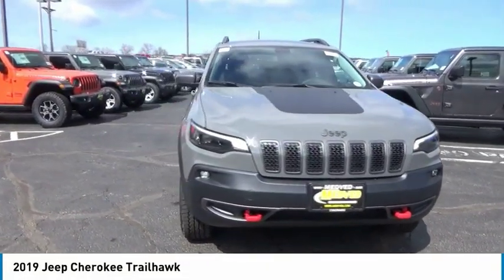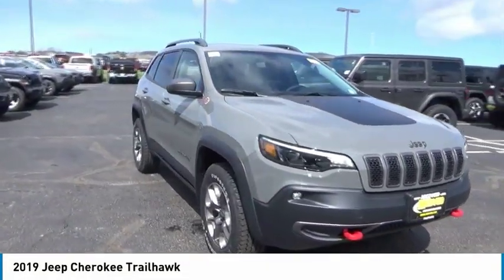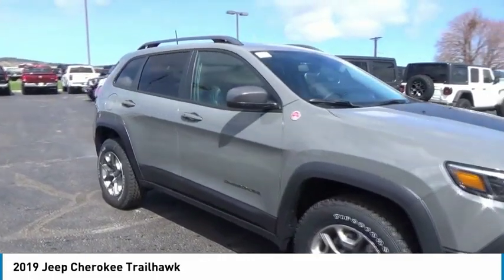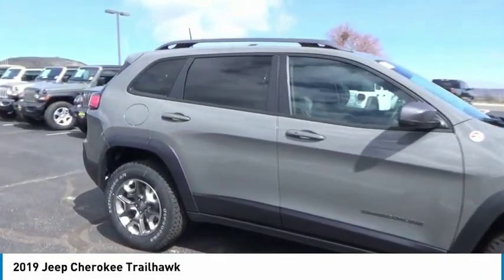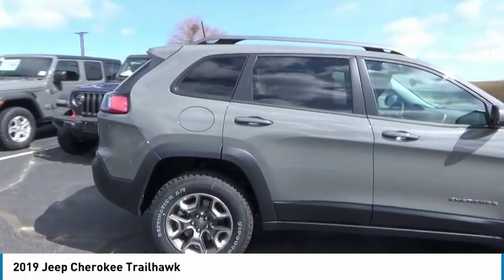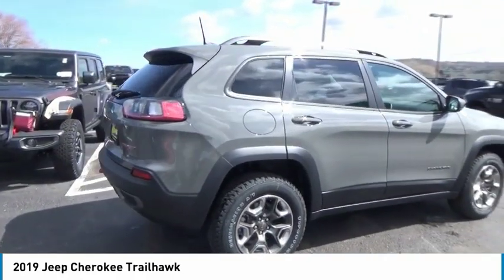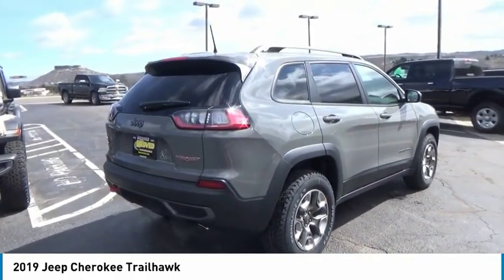2019 Jeep Cherokee Castle Rock CO D1134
Medved CDJR
1520 S Wilcox St

Cherokee Trailhawk, 4WD, Gray Clearcoat, Blind spot sensor: Blind Spot Monitoring System warning, Cold Weather Group, Engine Block Heater, Front dual zone A/C, Heated Front Seats, Heated Steering Wheel, Quick Order Package 2ZE Trailhawk, Radio: Uconnect 4 w/8.4 Display, Windshield Wiper De-Icer. 2019 Jeep Cherokee Trailhawk Gray Clearcoat 2.0L I4 DOHC 20/26 City/Highway MPGbrbrAll prices include a $699 Dealer Handling fee. Price does not include Tax, Title and License. Price includes Dealer Handling Fee of $699 and: $2,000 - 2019 Retail Consumer Cash **CK1 (excl GL-SW-WE). Exp. 04/30/2019, $1,000 - Chrysler Capital 2019 Bonus Cash DECK5. Exp. 04/30/2019, $500 - Denver BC Colorado Bonus Cash DECKE. Exp. 04/30/2019